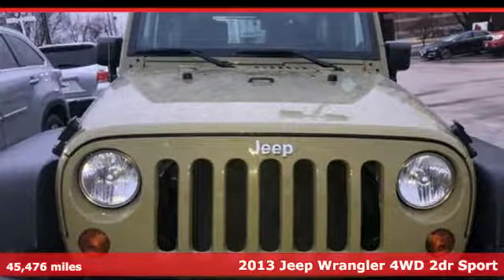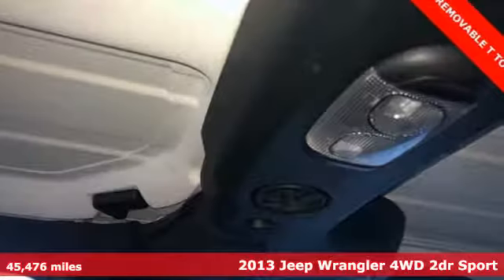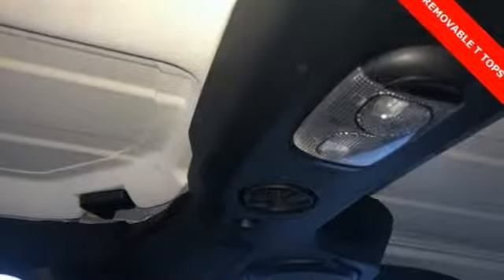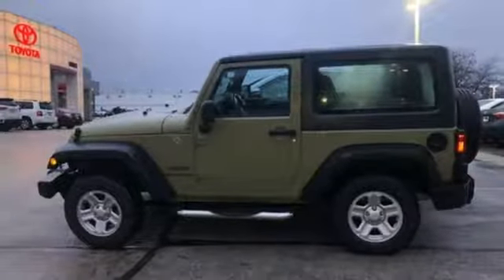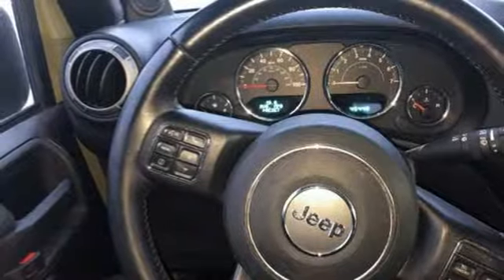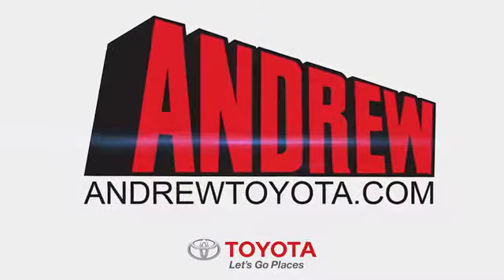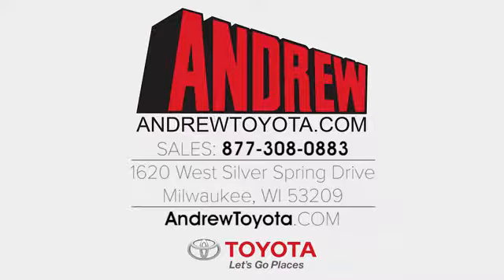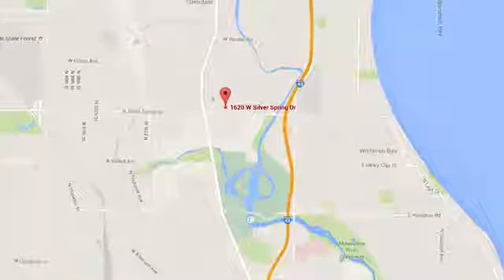Used 2013 Jeep Wrangler Milwaukee, Glendale, WI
Year: 2013
Make: Jeep
Model: Wrangler
Trim: Sport
Engine: 3.6L V6 24V VVT
Transmission: 6-Speed Manual
Color: Green
Interior: Black
Mileage: 45476
Stock #: KP9618
VIN: 1C4AJWAG9DL622455
Recent Arrival! Gecko Pearlcoatbrbr2013 Jeep Wrangler Sport 4WD 6-Speed Manual 3.6L V6 24V VVT 2D Sport Utilitybrbrbr*A 2yr/ 25K mi (whichever comes 1st) Andrew Care vehicle maintenance plan (with 24-hr roadside assistance) is included in the purchase price of every eligible veh. Veh maintenance plan included in veh purchase price is cancelled but not refundable. Additional optional, cancellable (see agreement terms) long-term coverage is available for a fee and is not required to obtain credit. Fee for long-term coverage will be reduced by the value of the plan included in veh purchase price.

Address:
1620 W Silver Spring Dr